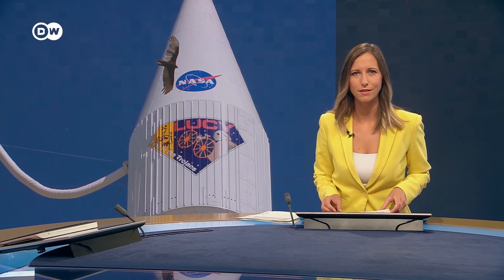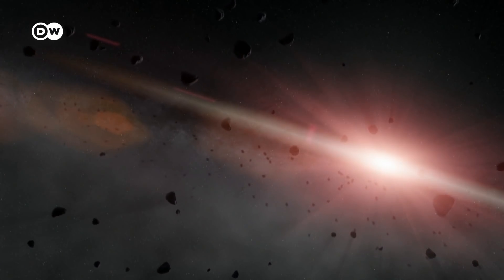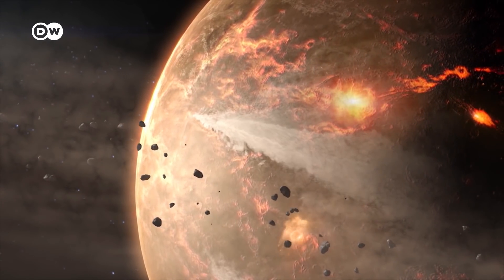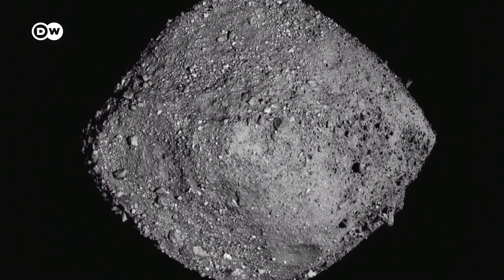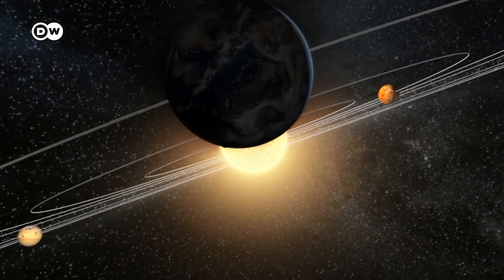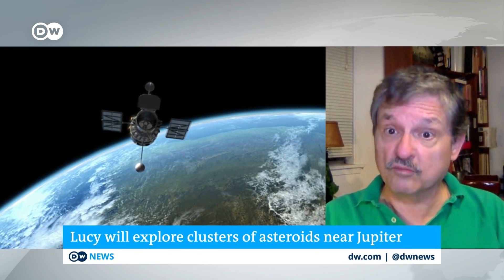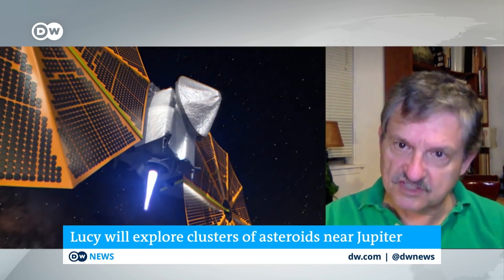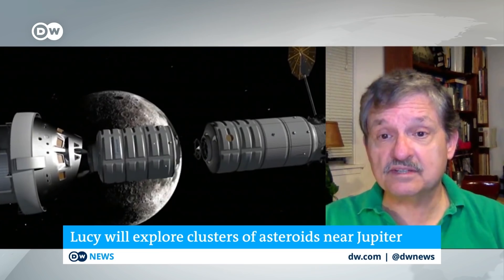NASA launches 'Lucy' space probe to find origins of solar system | DW News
How do you make a solar system? NASA has launched a new mission to try and answer that question.
"Lucy" lifted off from the Kennedy Space Center in Florida. The probe will  spend the next 12 years studying asteroids near the planet Jupiter. The space rock is leftover debris from the formation of our solar system. It's hoped the close encounters will reveal clues about how we got here.
One hour after take-off, Lucy is set to unfold its solar panels. Each one has a diameter of more than seven meters. The enormous size of these panels gives Lucy the energy needed to penetrate deeper into our solar system than any other previous space probe.
Lucy is headed to Jupiter and the so-called Trojan asteroids that circle it. These celestial bodies are locked into Jupiter's orbit around the sun by the planet's intense gravity field.
The Trojan asteroids are distributed in two separate, elongated regions situated ahead of and behind Jupiter.
Images from the Hubble Space Telescope show that these asteroids might originate from different places in the solar system. They have different colors and reflect light differently.
The asteroids appeared about 4.5 billion years ago. They are thought to have originated in the early days of the solar system’s formation.  But the asteroids are still made up of their original matter, whereas the planets have continued to evolve over the years.
The space probe Lucy is set to observe a total of seven asteroids. To achieve this, it must negotiate some complex flight maneuvers.  First it will gain momentum by circling the earth twice, before it launches out into deep space.
The journey will take until August, 2027. Once in deep space, Lucy will be able to observe the first four asteroids during a fly-by.
Then it will set course for Earth, where it will once again gain momentum for a second journey to gather information on a different cluster of asteroids.
The spacecraft is programed to observe the surface of these different worlds, searching for ice and substances that may have led to forms of life. Scientists hope it can them research the possible origins of matter.
They're hoping this will shine new light on the early stages of our solar system.